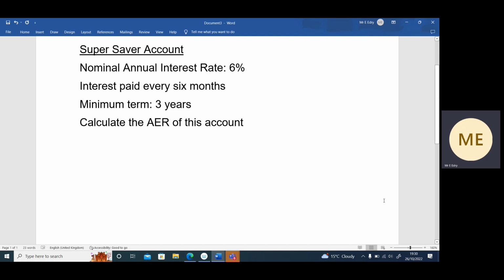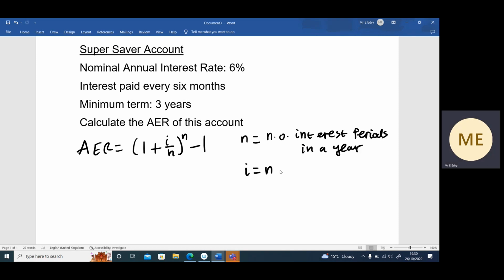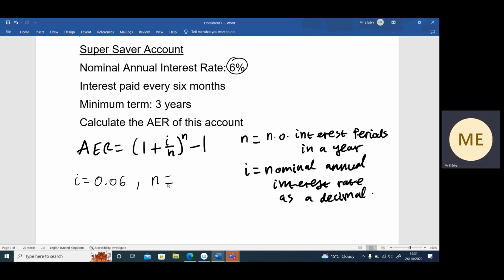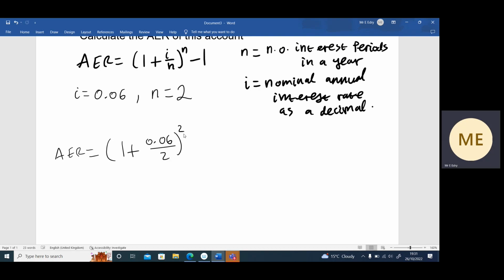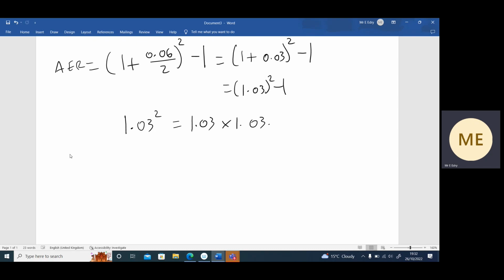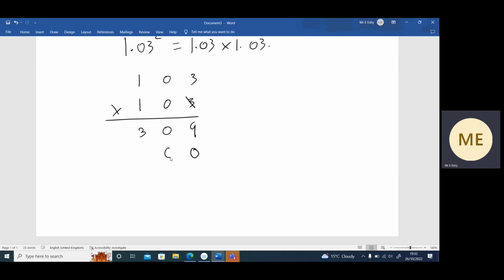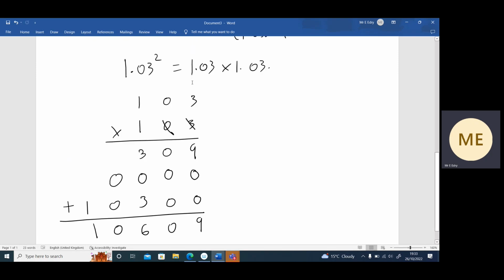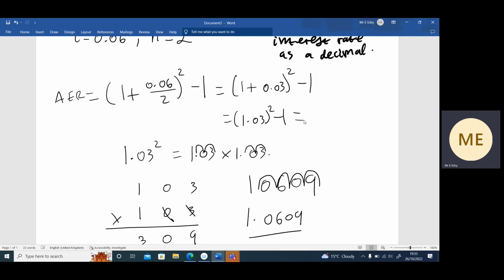AER without a calculator